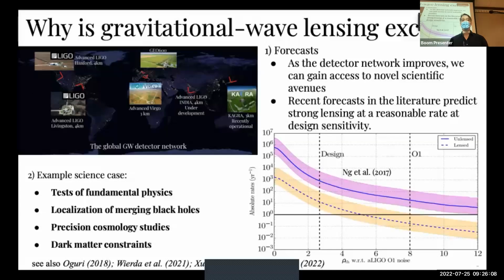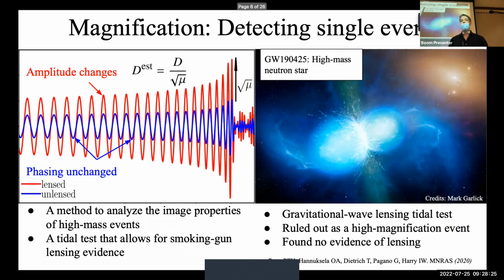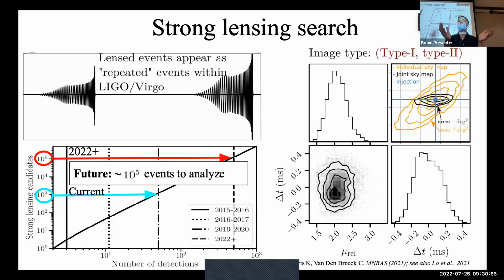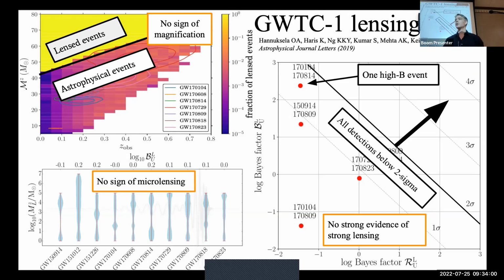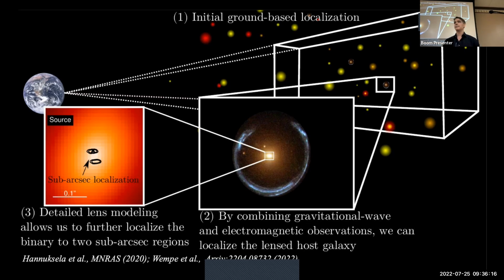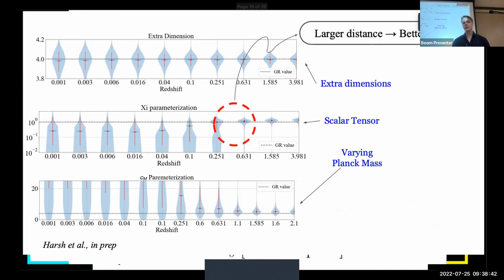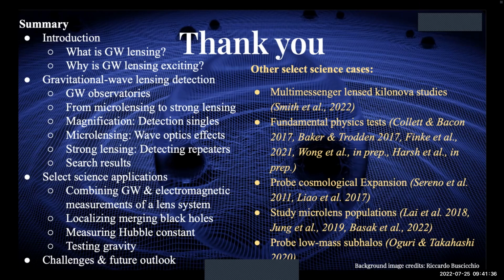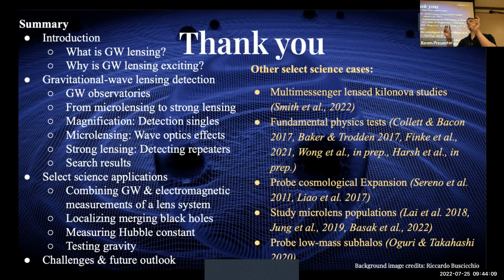Otto Hannuksela - Gravitational Wave Lensing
Gravitational waves, like light, could be gravitationally lensed by intervening matter. Recent studies suggest that we will see gravitational-wave lensing within the coming years as the current ground-based detectors are upgraded. However, the methods to detect and employ gravitational-wave lensing are entirely different from light lensing. Indeed, we detect waves instead of particles, and the source population is one of merging black holes. For these reasons, the field also paves the way to new applications, including multimessenger applications. Here I will discuss our recent work in the field as well as some challenges.